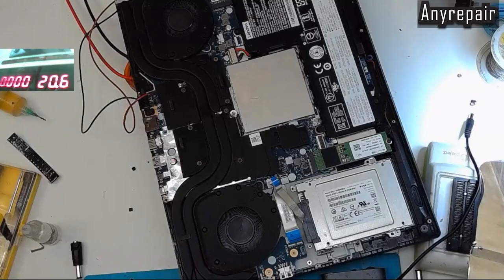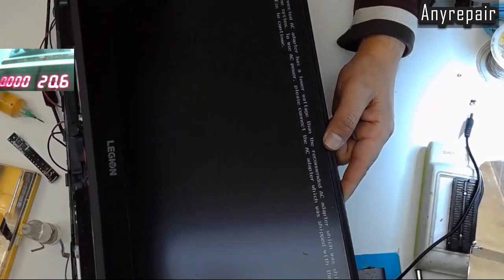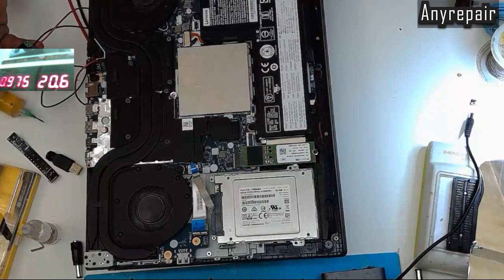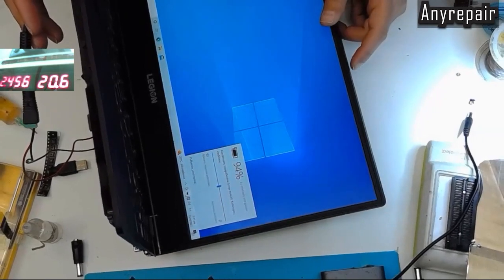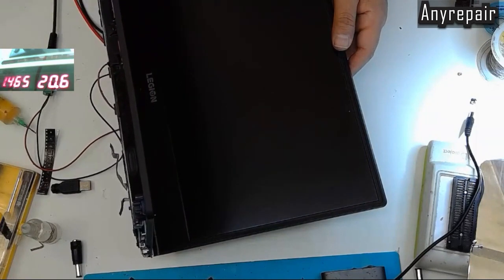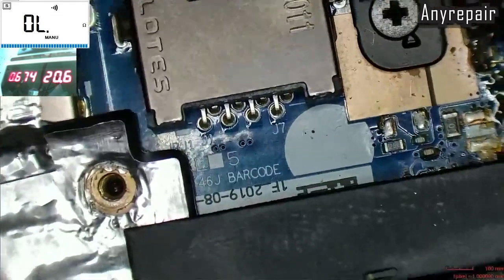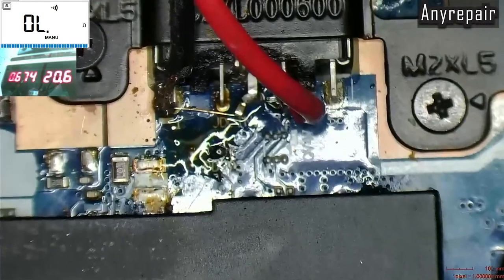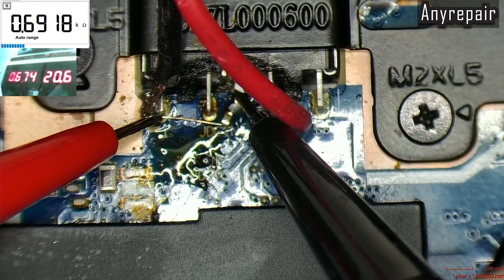How to DIY Lenovo gaming notebook 230W charger hack!!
How to make a modification in order to work with any charger on Lenovo gaming notebooks